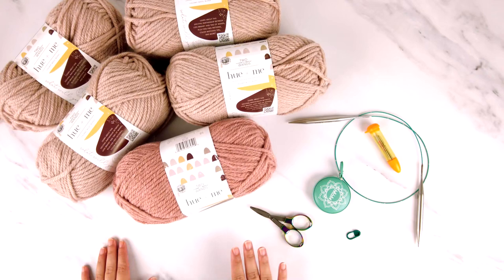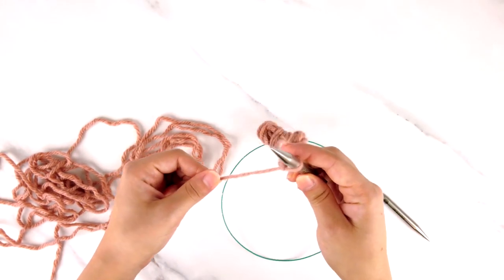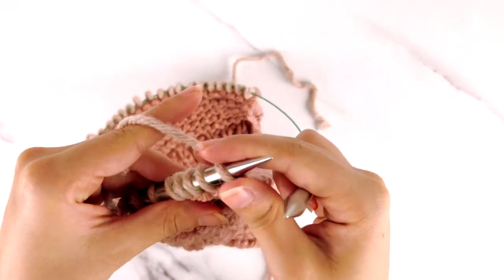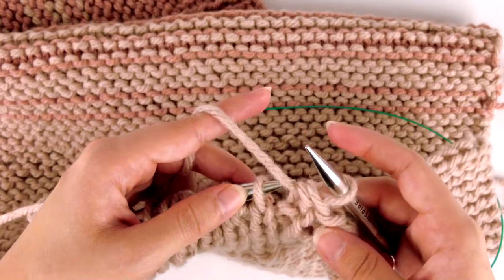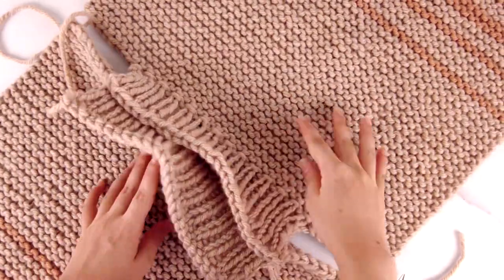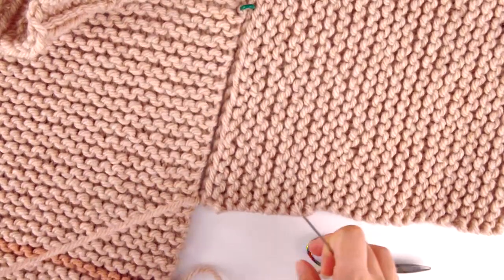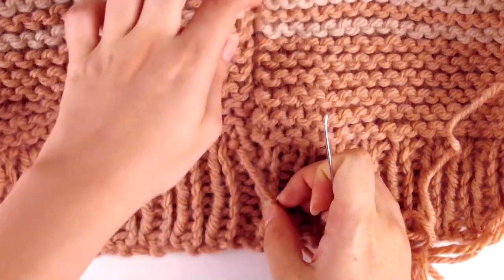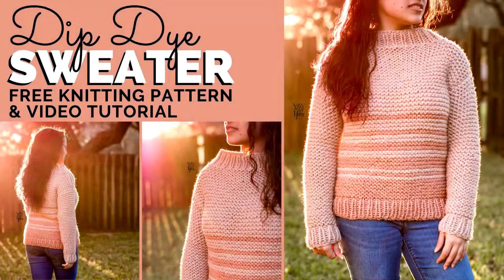Dip Dye Sweater - Easy FREE Knitting Pattern by Yay For Yarn - Women's Pullover for Beginners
The Dip Dye pullover sweater stripes two colors together for a unique ombre effect.  This easy free knitting pattern & video tutorial will teach you how to knit a sweater, even if you're a beginner.

This pattern is intended for your personal use only. You may not share it, copy it, sell it, give it away, or mass-produce the finished product. However, you may sell the finished items on a small scale, as long as you convey in your item description that you used a Yay For Yarn pattern.

00:00 Introduction
01:35 How to Choose the Best Yarn
04:12 Materials You Will Need
08:47 Dip Dye Sweater Instruction
39:19 Blocking